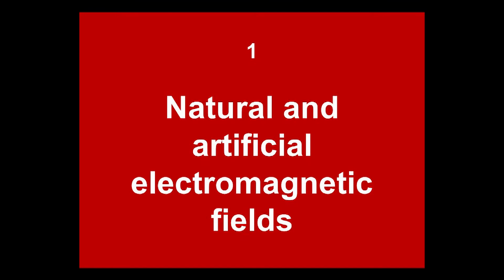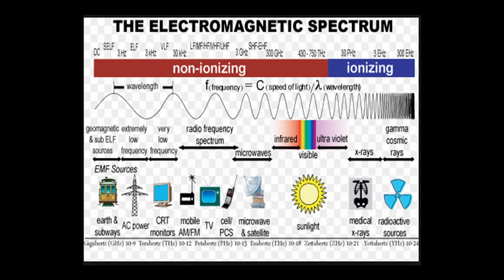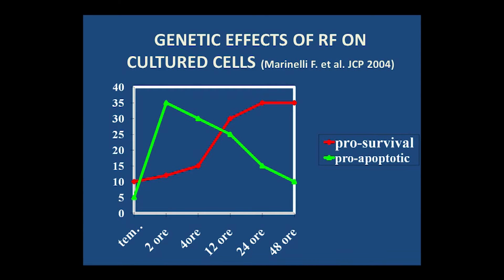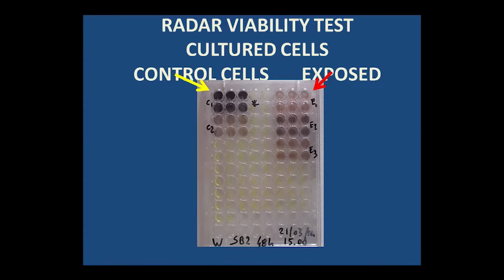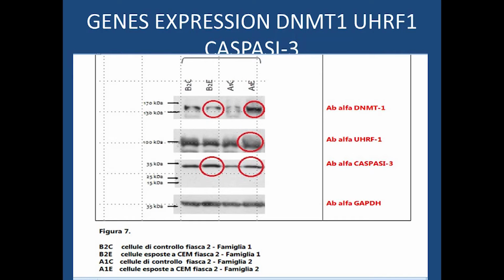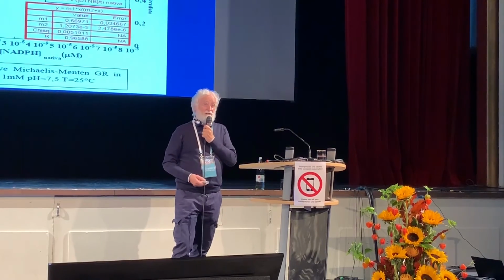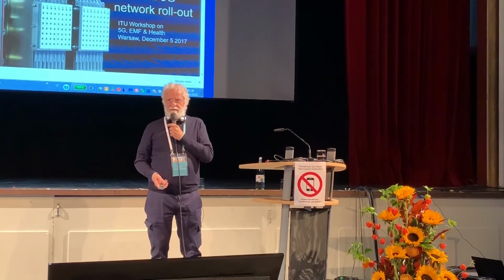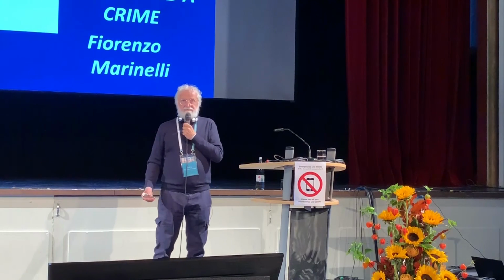Dr. F. Marinelli – Biologische Auswirkungen diverser Strahlungen auf kultivierte Zellen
Aus der Vortragsreihe des internationalen Symposiums "Biologische Wirkungen des Mobilfunks"

Dr. Fiorenzo Marinelli – Biologische Auswirkungen von GSM, Mast-Zellen, Wi-Fi, Radar und NRTF-Strahlung auf kultivierte Zellen